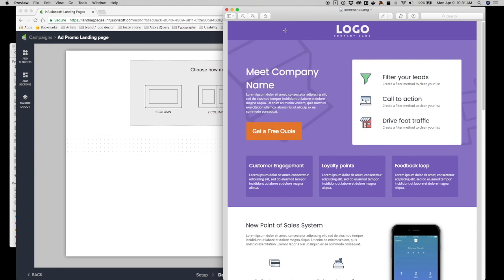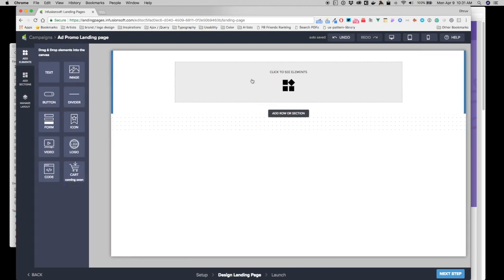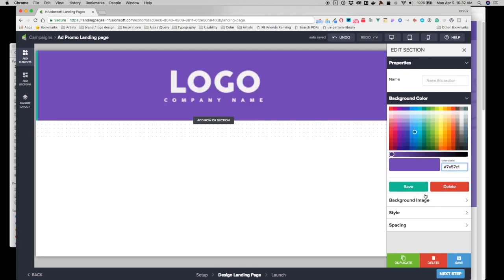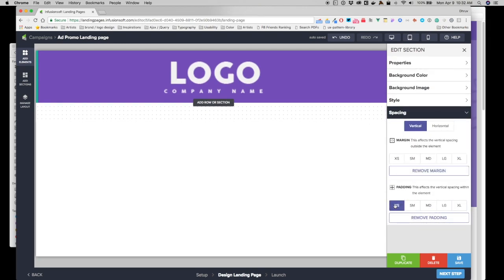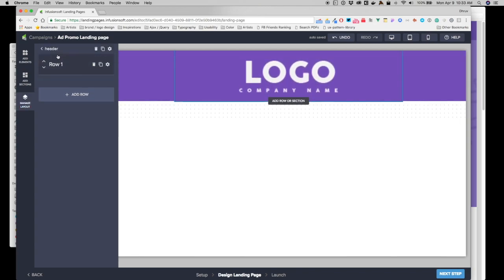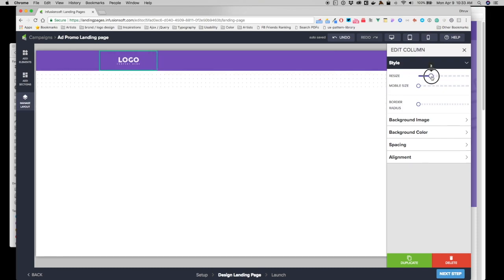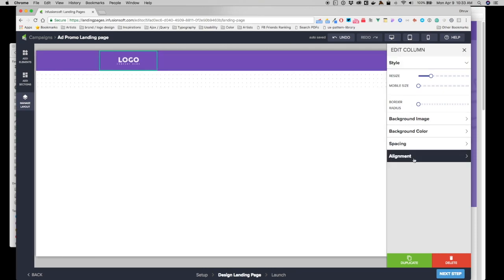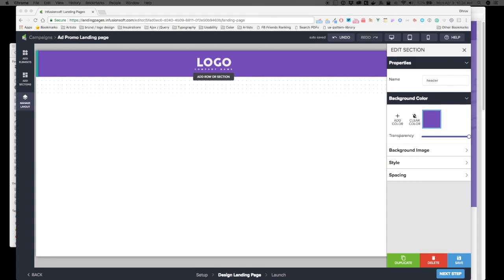Ad Promo landing page - Adding Header - Part 4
We will be creating a header and making sure it is fully mobile responsive.